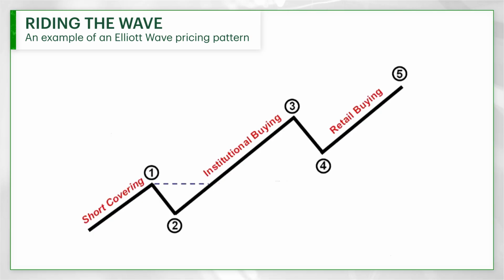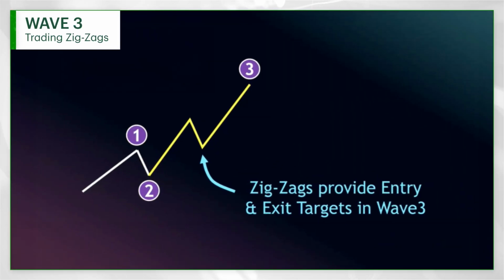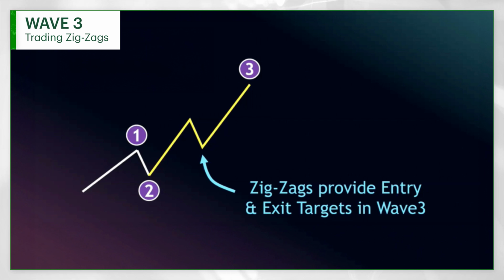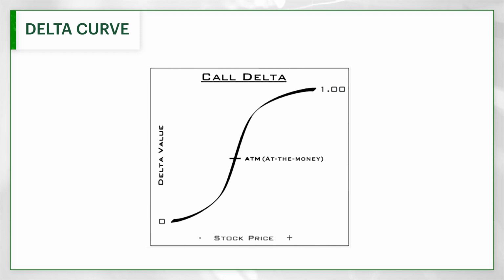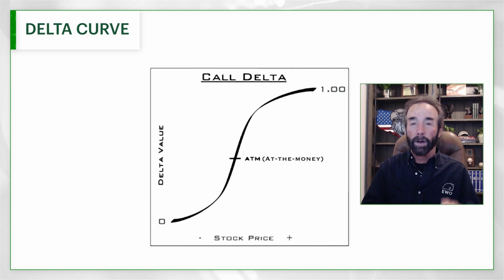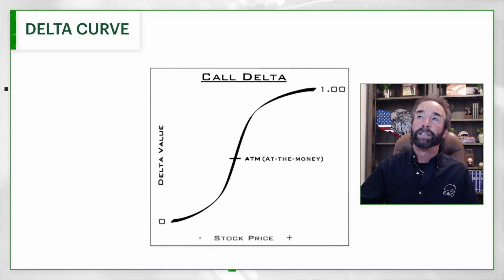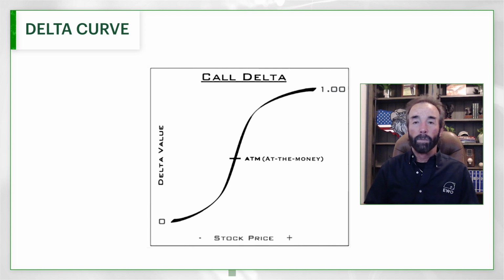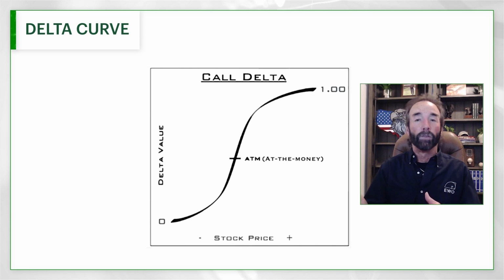How to spot options trading opportunities with Elliott Wave Theory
You're trying to identify market trends to be on the right side of a trade. Turning to chart analysis, you might feel overwhelmed with the quantity of indicators. Chart trader Rob Roy suggests that you begin with Elliott Wave Theory, to help you identify those high-probability trades.